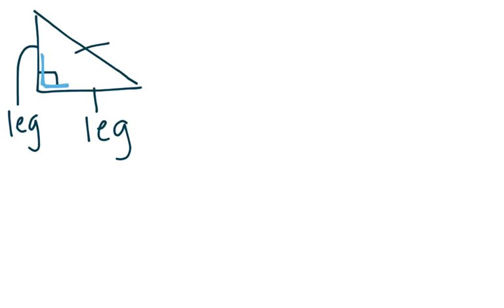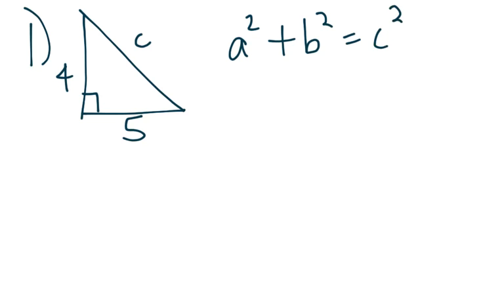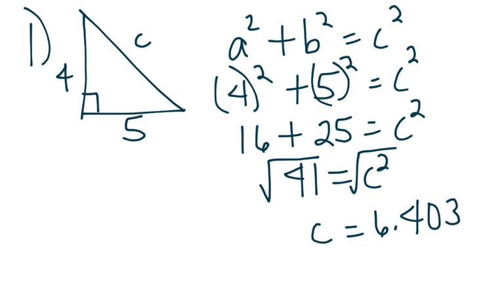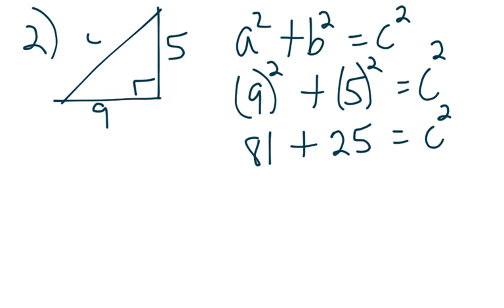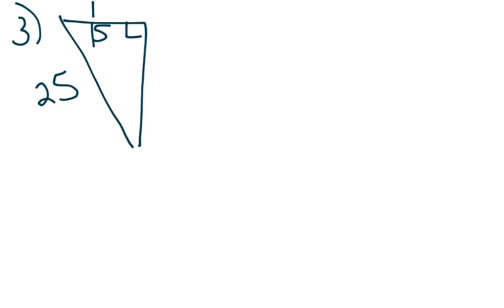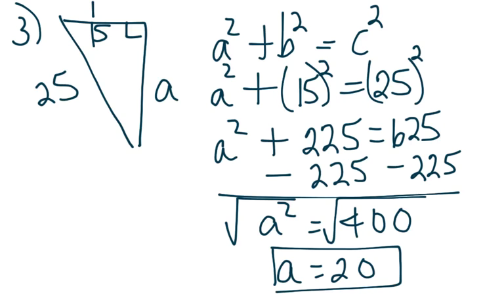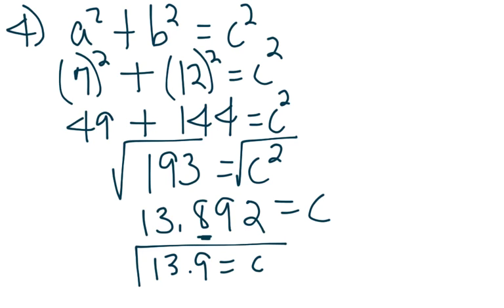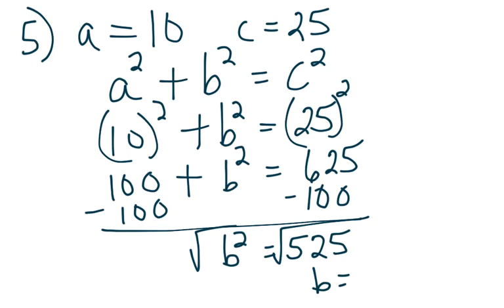8th Math Lesson 5.5 LHS